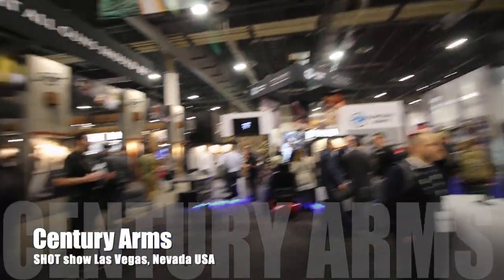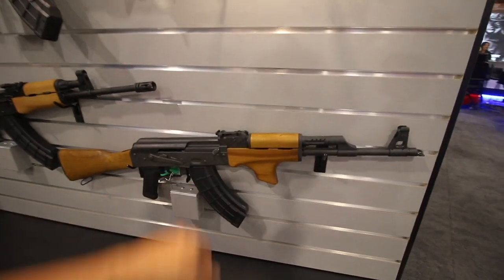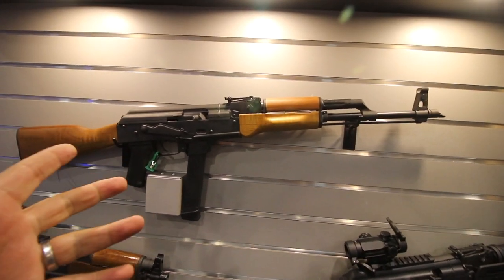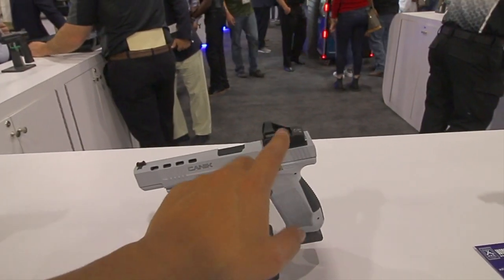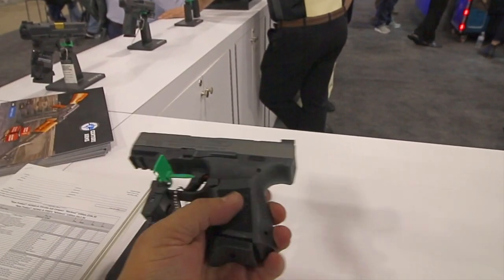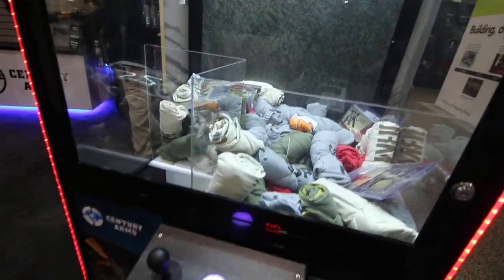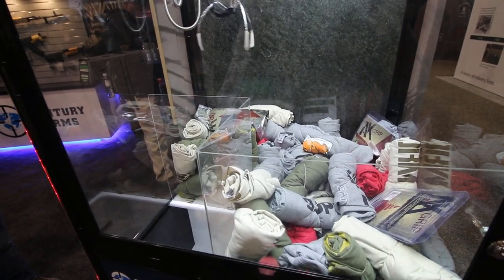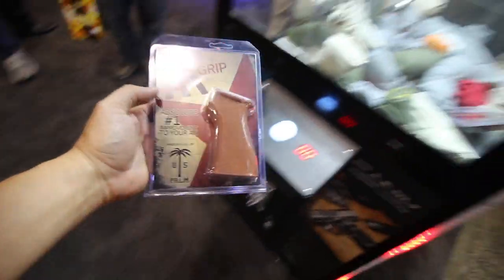Century Arms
Just walking around the century arms booth at shot show in Vegas.

3rd channel - Mixflip Extra - This is my behind the scenes backup channel. I voice opinions, talk about world events...whatever sparks my interest.

4th channel - Check This Out (totally random video postings until I figure out what to do with it)